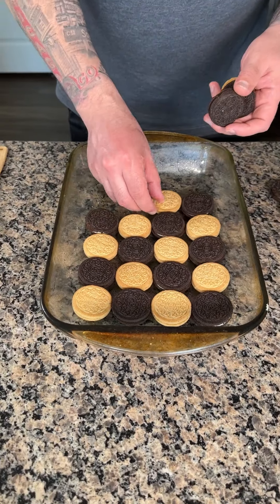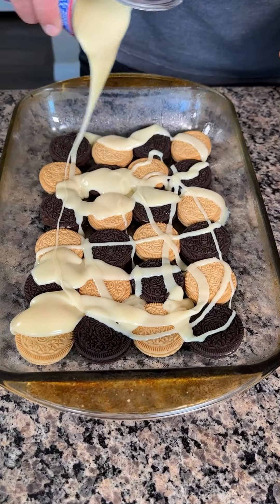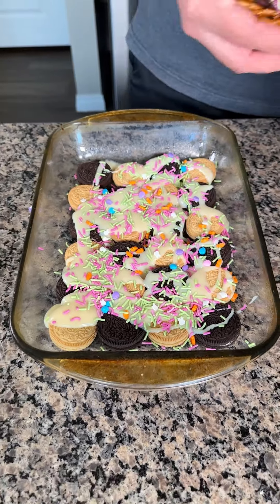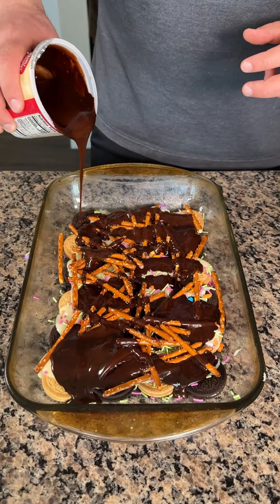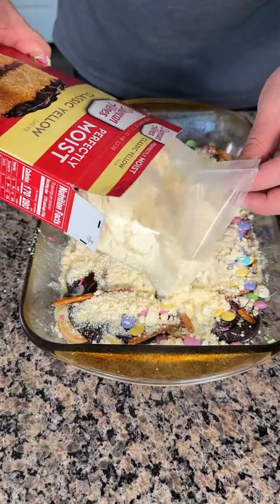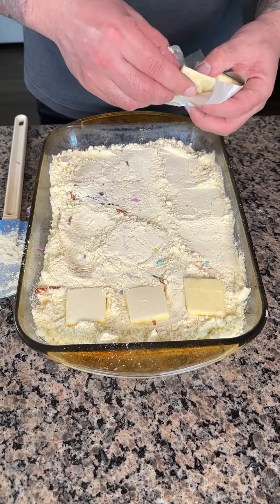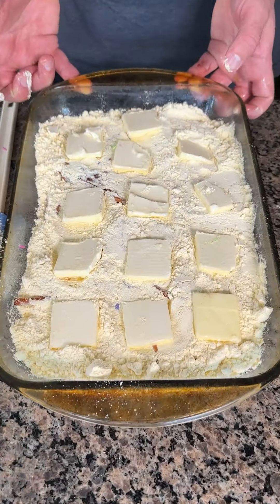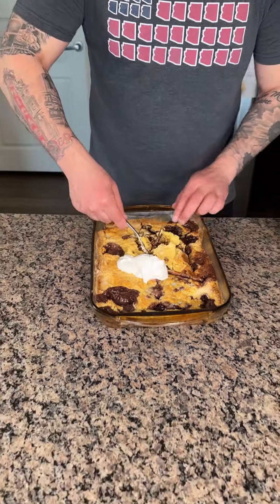cookie dump cake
you have to try this easy one pan dessert